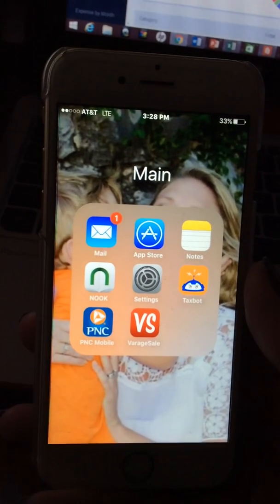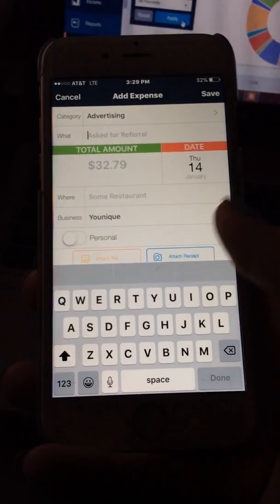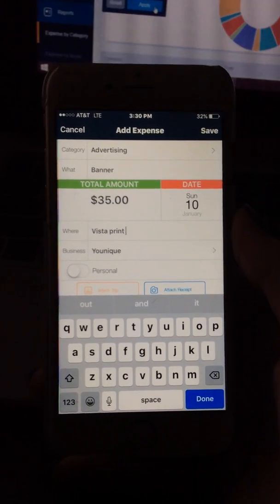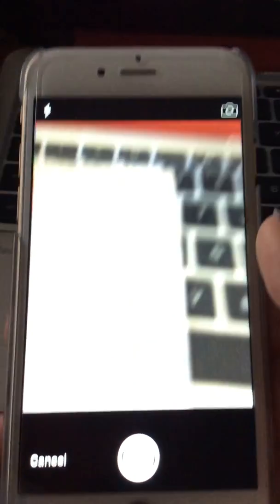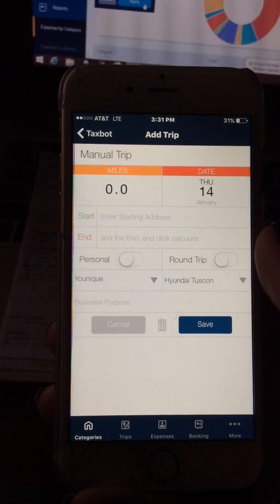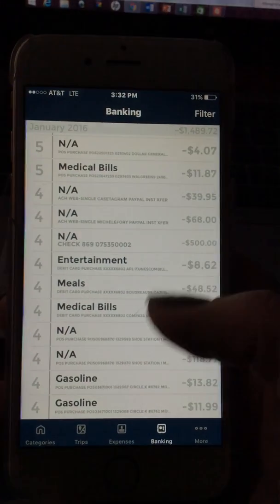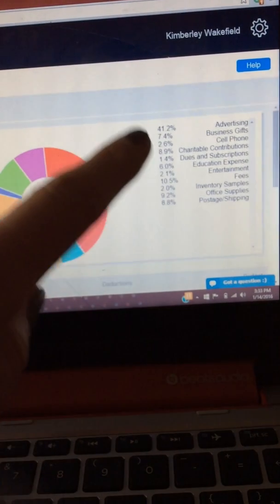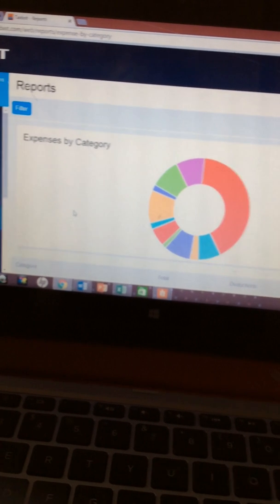Why Tax Bot is the best app for keeping track of your expenditures! Perfect for Direct Sales Reps!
Sign up using this link and save money or try two weeks FREE!